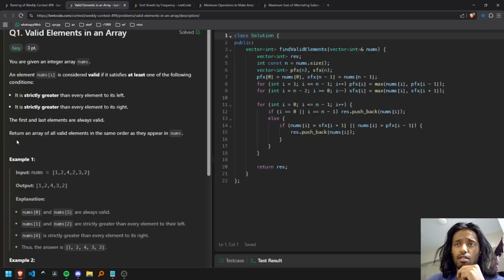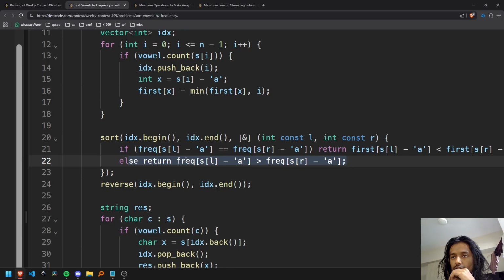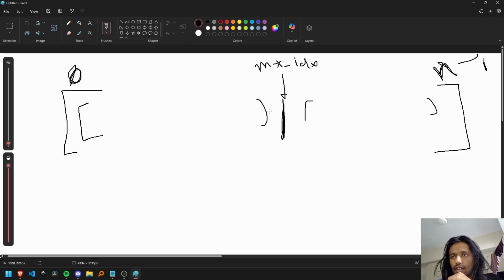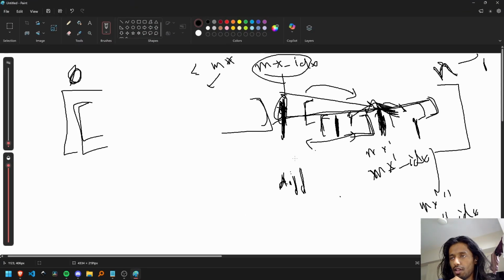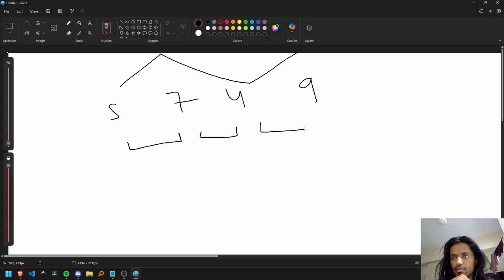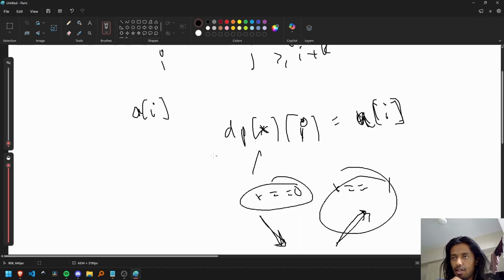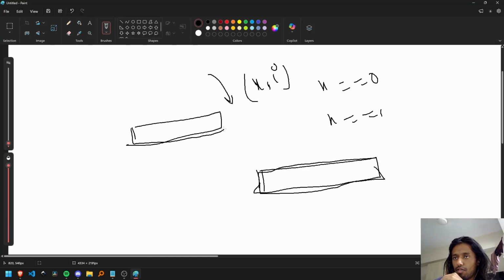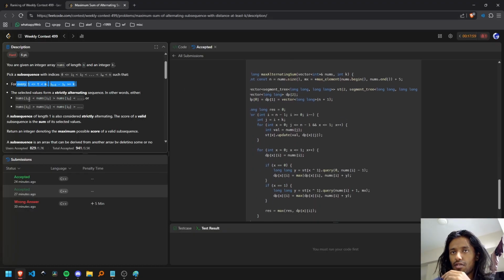LeetCode Weekly Contest 499 Editorial + Screencast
these are unfortunate times

timestamps:
00:00:00 Q1 Editorial
00:02:00 Q2 Editorial
00:03:57 Q3 Editorial
00:10:45 Q4 Editorial
00:19:20 Q1 Live Solve
00:21:34 Q2 Live Solve
00:28:25 Q3 Live Solve
00:44:42 Q4 Live Solve